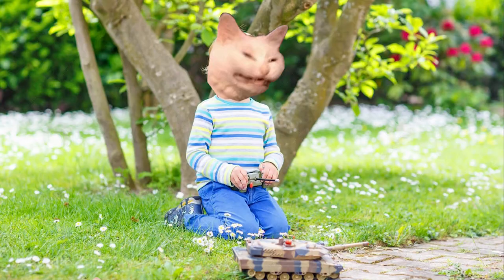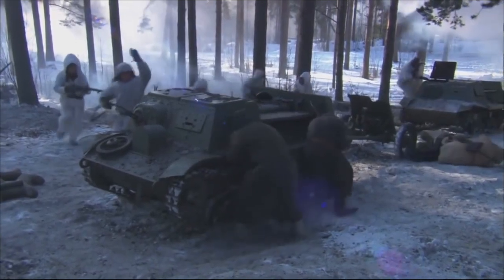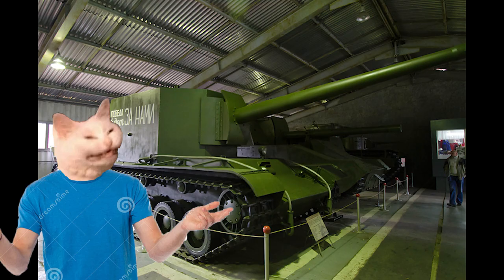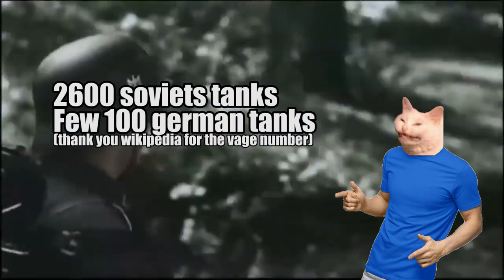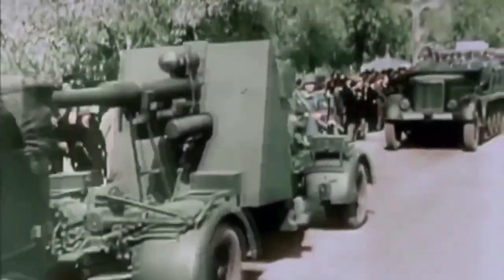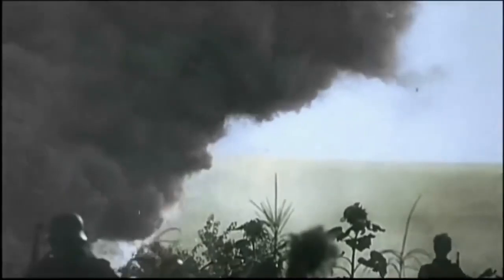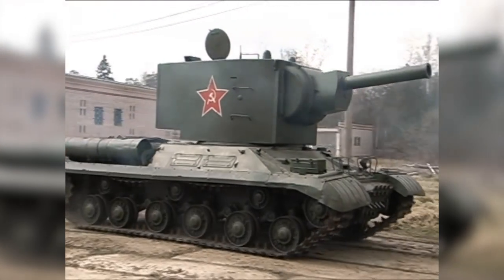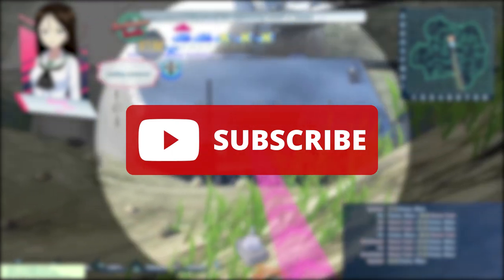The Soviet fridge | The history of the kv2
the kv2 was a tank used by the soviet union during the winter war and during Operation Barbarossa with mixed results.
also known as the soviet fridges this thing proved its uses in the battle for Raseiniai where it stoped the german army for 2 whole days, in the opening days of ww2.

3AM - Animal Crossing New Horizons OST
Hungarian Dance no. 5
Daily Life bna
Call of Duty World at War Soundtrack (By Mission) - Blood & Iron
On The Hunt
Jazz Fusion - Hiroshi Suzuki - Shrimp Dance